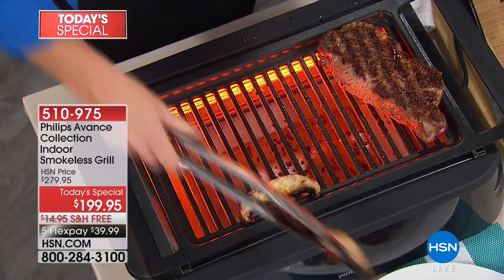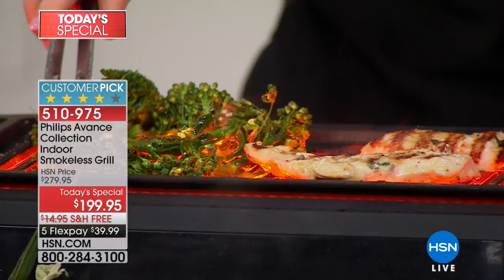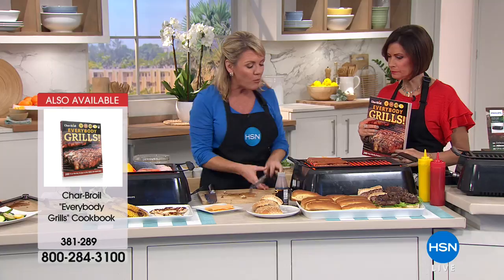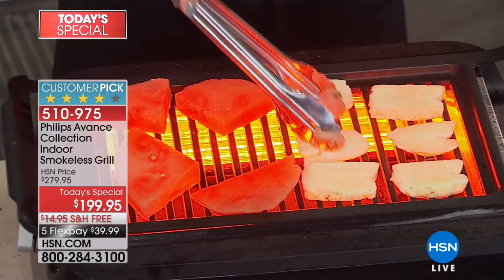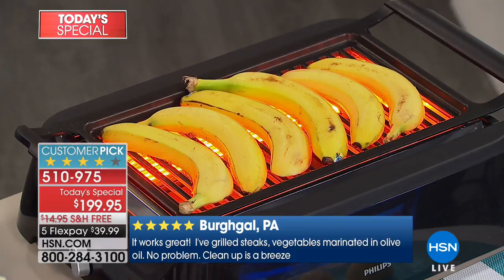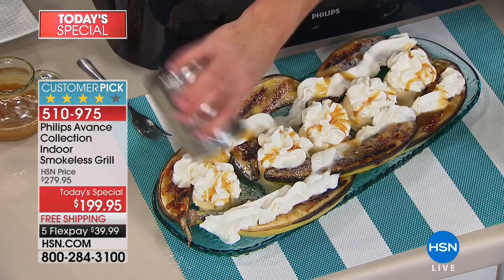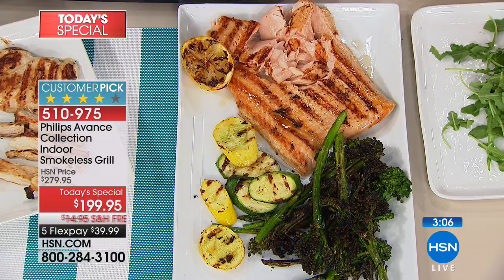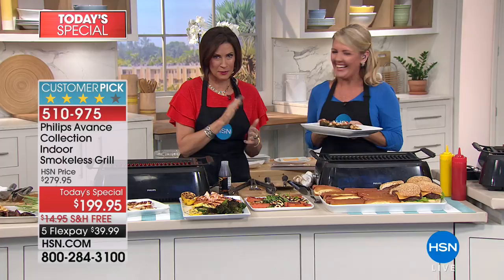Philips Avance Collection Indoor Smokeless Grill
Don't let the weather dampen your dinner plans. With this Philips indoor grill, you can still sizzle your way to a delicious meal. Advanced...